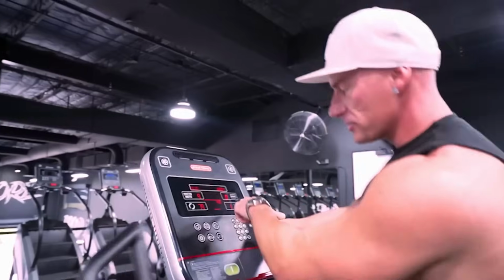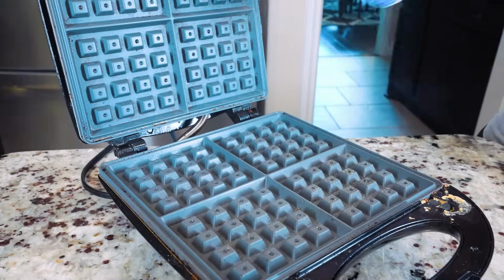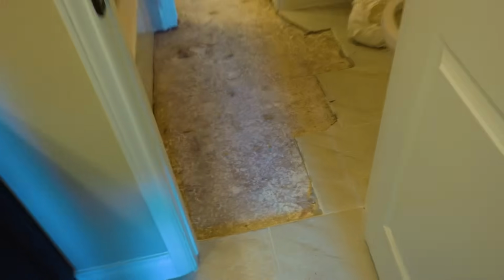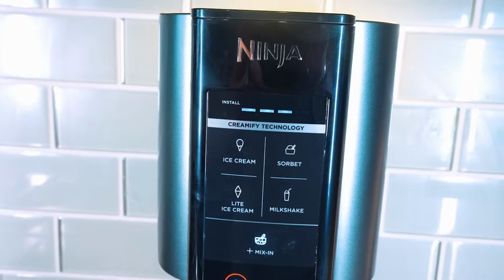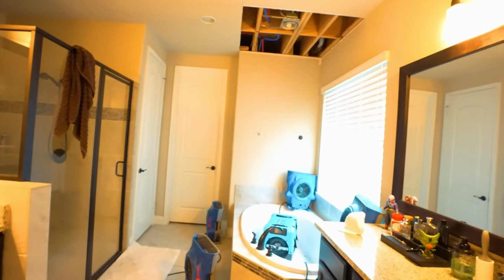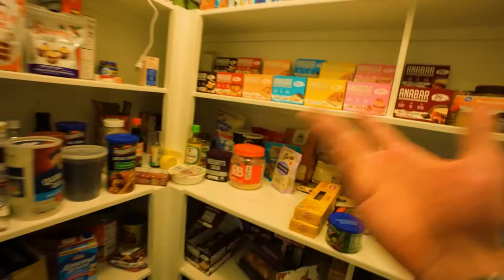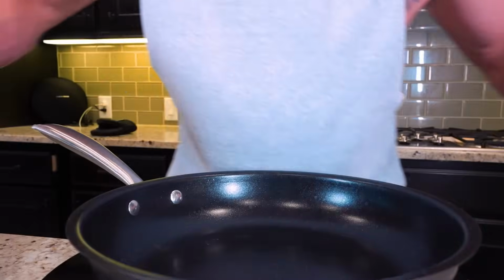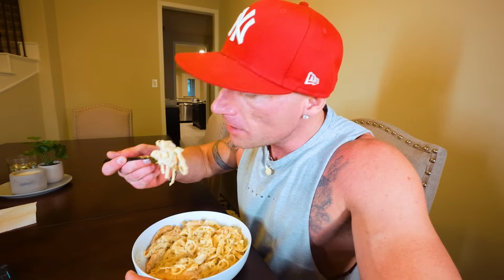FULL DAY OF EATING FOR FAT LOSS | Easy & Practical Recipes!